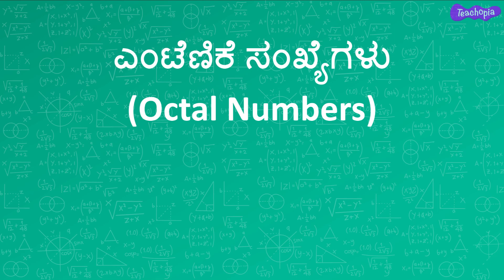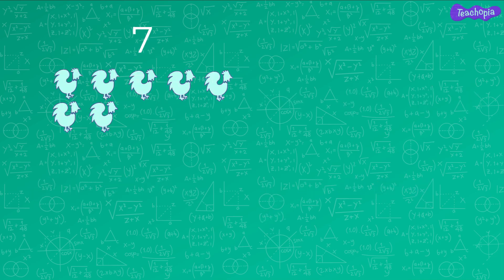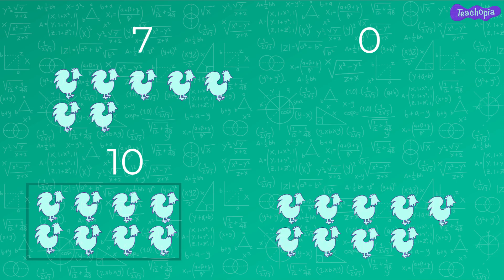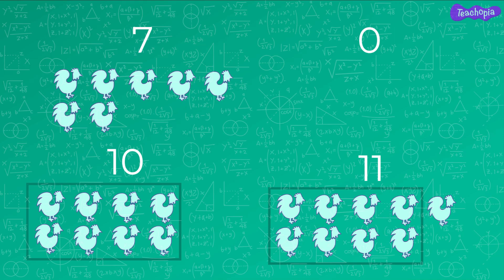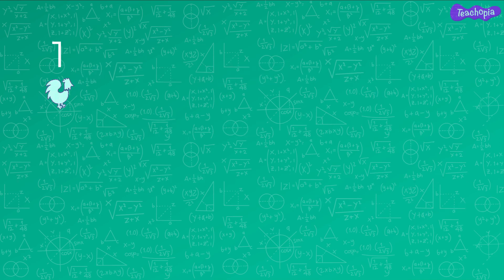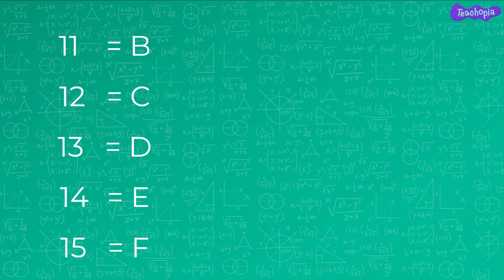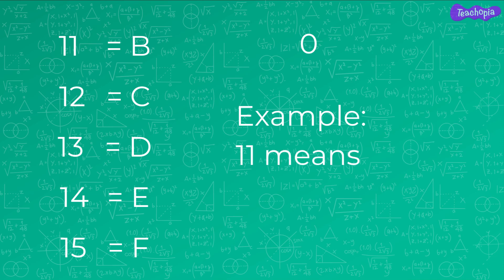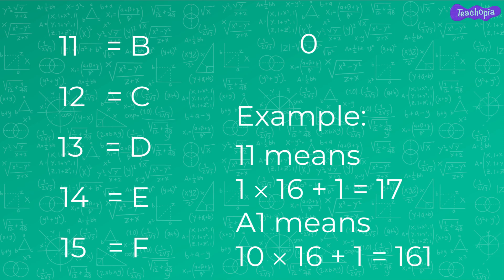Other Number Systems Octal and Hexadecimals number | ENGLISH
The number systems we commonly use are decimal number systems in which the place value in a number increases by a factor of 10 as we move from right to left in a number. We make groups of 10 and represent the value using the digits. In octal numbers, we make groups of 8 to count and the place value of the digits increases by a factor of 8 as we move from right to left in the number. We also have a number system where we make groups of 16. Let us explore, how these number systems works and its uses.